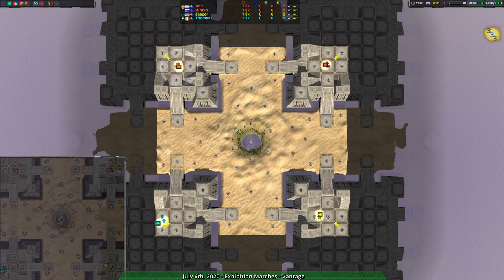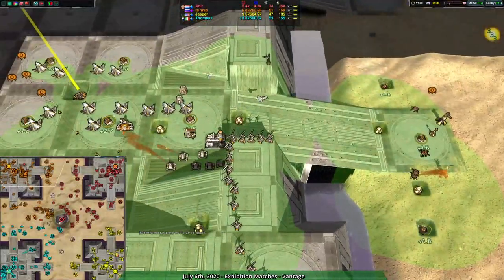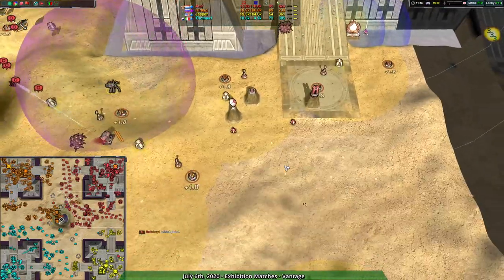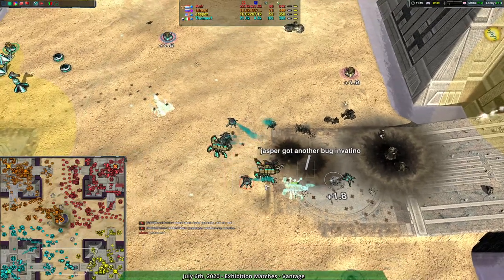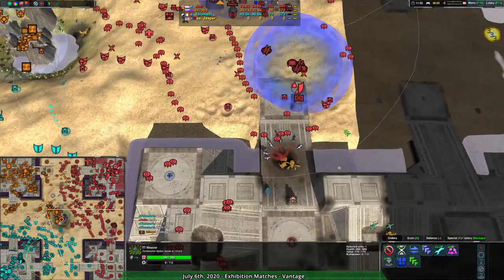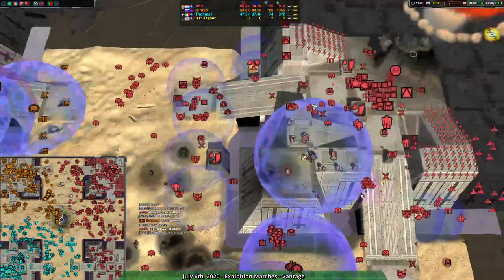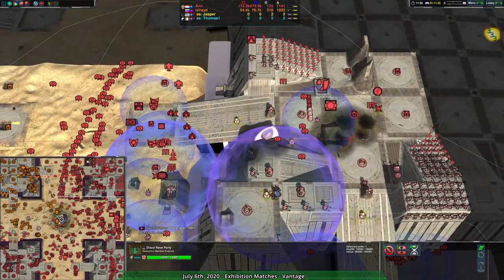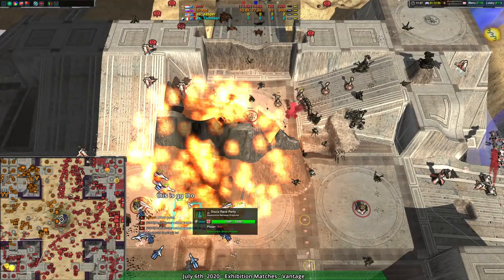2020/08/08 #1 FFA on Sandcastles Zero-K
Thomas1(Spiders) vs Anir(Spiders) vs izirayd(Spiders) vs Jasper(Shields)
Map: Sand Castles 2